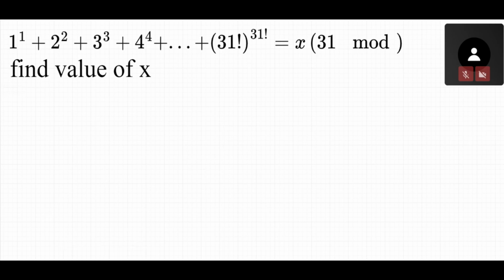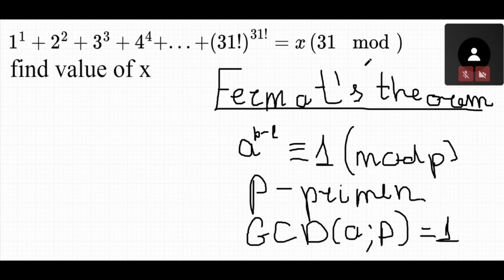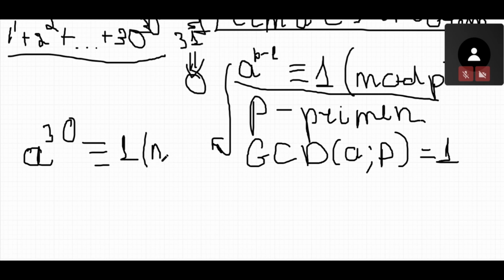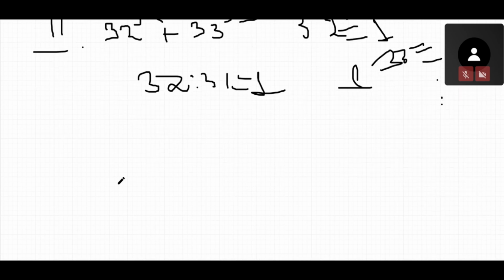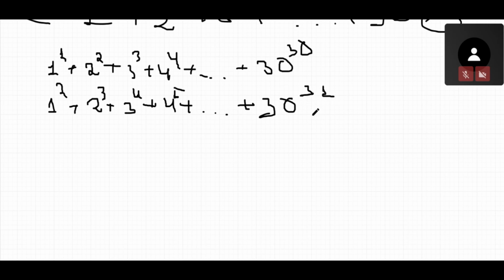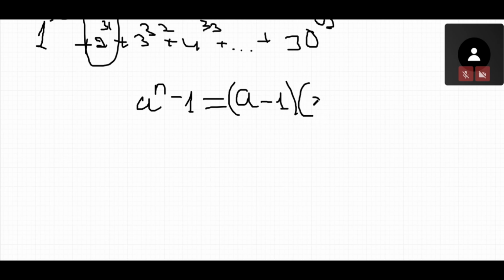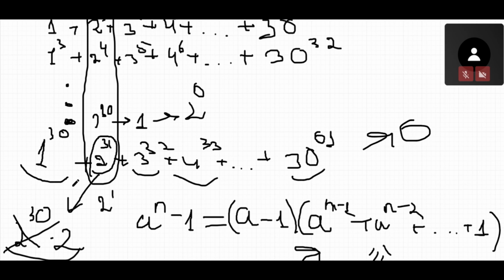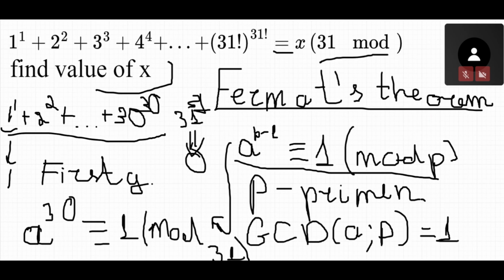Number theory PART 2!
Interesting question from Turkish Olympiad